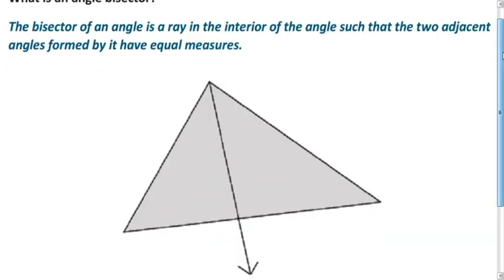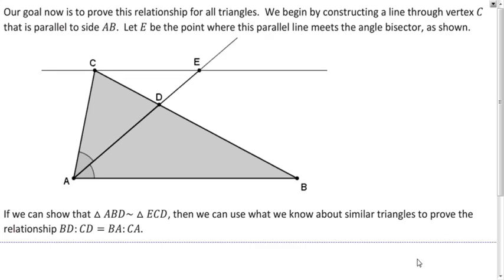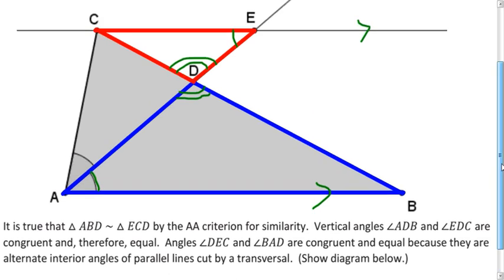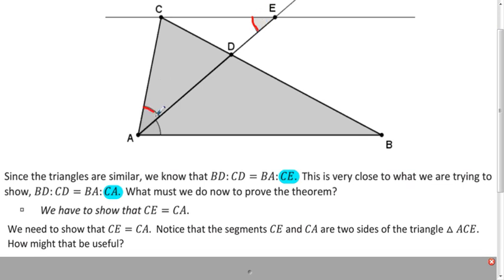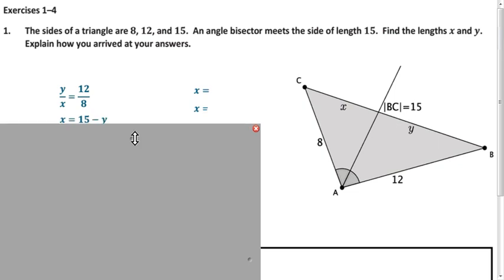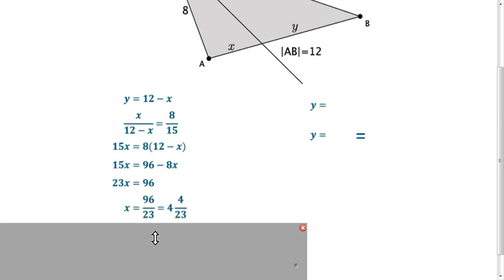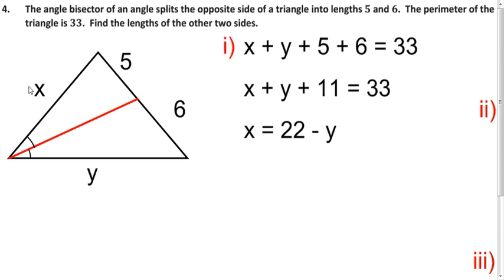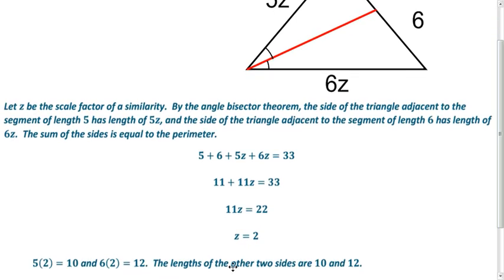6.5.1 - Angle Bisector Theorem